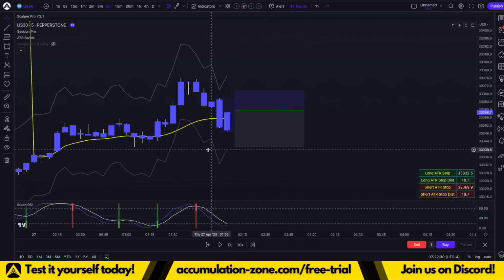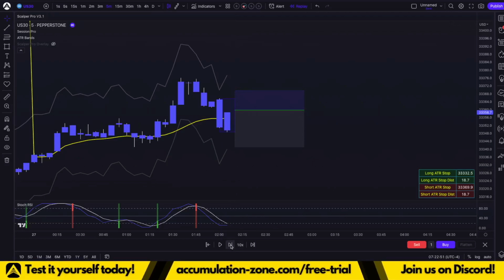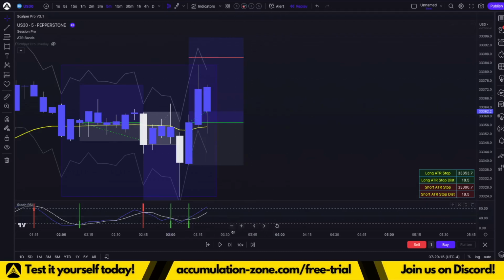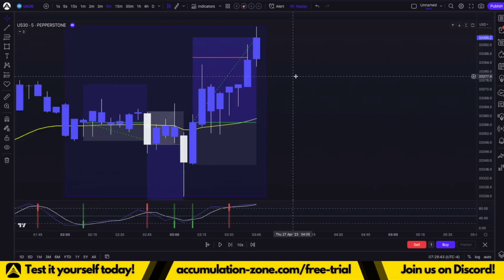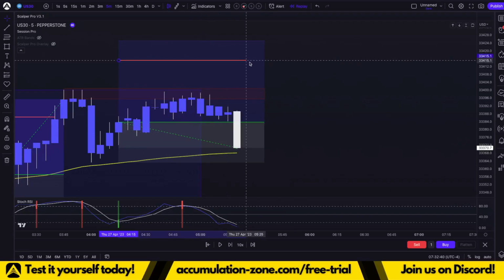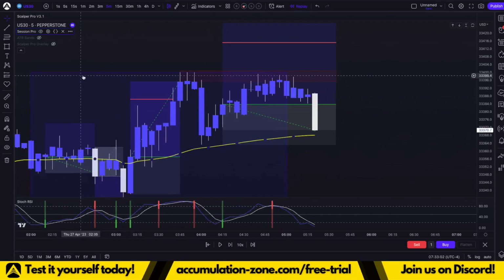THE BEST SCALPING STRATEGY ON YOUTUBE! | TradeRecap #12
This might be one of the only few honest and legitimate trading strategy you will find on Youtube! Test it yourself today! Live Executions

Timestamps:
00:00 ScalperPro Free Trial
00:50 US30 - In Depth Recap (London Session)
06:00 US30 - Scalper Pro Divergence Example
11:00 US30 - NY Open Breakout